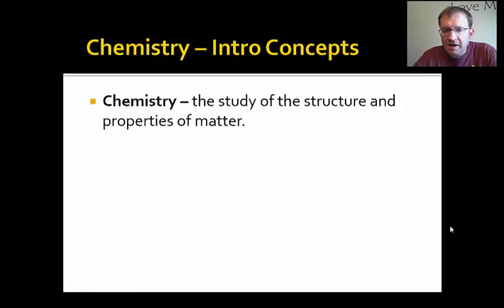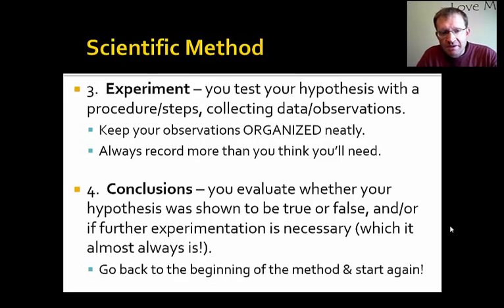1.2: Chemistry & the Scientific Method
The scientific method - a brief explanation :)